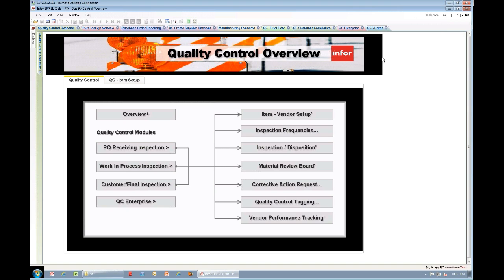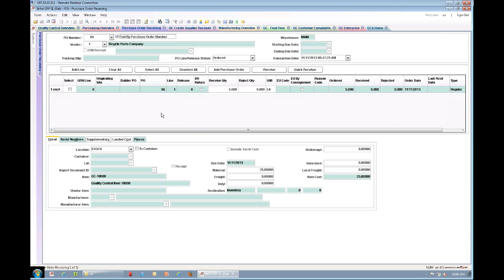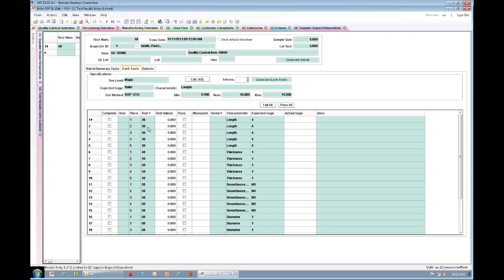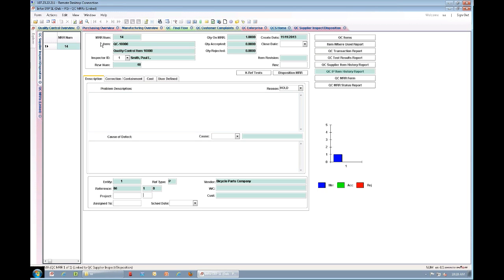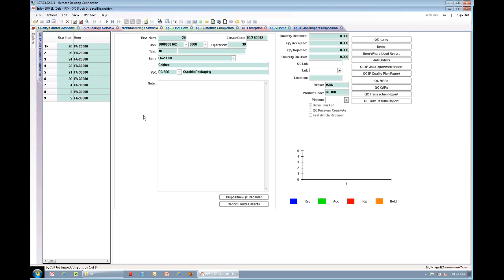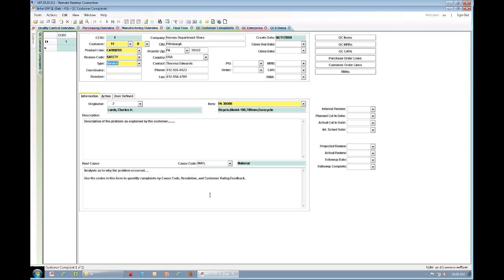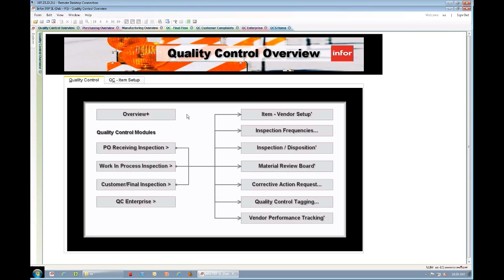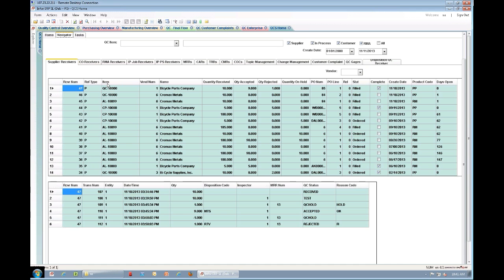QCS Quality Control Solution for Infor SyteLine ERP Manufacturing Software Godlan Demo Overview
Infor SyteLine ERP Quality Control Solution creates the framework for building a culture of continuous improvement throughout your organization.

Your customers require products made to their precise specifications. You require the same of your suppliers. You are equally committed to the same exacting level of quality within your company and across your entire organization. You face endless challenges in complying with government regulations, providing quality records to auditors and customers, and continually making improvements to your organization.

Infor SyteLine ERP Quality Control Solution supports quality activities relating to receiving, manufacturing, shipping and returns.

Our experts at Infor take pride in the 25 years' experience they've devoted to the ERP Business. We're confident that Infor™ SyteLine Quality Control Solution (QCS) will advance your business by:

• Managing quality-based processes, such as non-conformance and corrective actions
• Improving data integrity and consistency
• Enforcing a controlled, repeatable process
• Providing audit information and reporting
• Measuring cost of quality/non-conformance
• Communicating quality to everyone in the enterprise
• Improving processes
• Capturing quality data needed for compliance, such as traceability, inspection results, and reviews
• Identifying improvement opportunities
• Managing changes
• Providing quality records to auditors and customers

QCS supports quality activities of your enterprise, not just the manufacturing process. The four distinct QCS modules, all built on a common foundation of powerful quality management tools, include:

QCS Enterprise
QCS Supplier
QCS In-Process
QCS Customer

See results now.
To truly make quality every employee's responsibility, you first must have efficient and effective quality management tools. Infor SyteLine Quality Control Solution delivers the capabilities you need to make quality management an integral part of the daily responsibilities of everyone connected with your business. The solution blends first-rate quality control into the SyteLine functions that help you run your enterprise, so quality management becomes central to your company's culture.

About Godlan
Godlan is a leading manufacturing performance specialist that has been implementing integrated technology solutions since 1984. As an approved Infor Gold Channel Partner with a focus on Infor SyteLine ERP, Godlan supports the implementation of world-class processes and best practices throughout discrete manufacturing organizations.

About Infor
Infor is fundamentally changing the way information is published and consumed in the enterprise, helping 70,000 customers in 194 countries improve operations, drive growth, and quickly adapt to changes in business demands. Infor offers deep industry-specific applications and suites, engineered for speed, and with an innovative user experience design that is simple, transparent, and elegant. Infor provides flexible deployment options that give customers a choice to run their businesses in the cloud, on-premises, or both.

About SyteLine ERP 10x
Infor SyteLine ERP provides the foundation to improve business efficiency, customer service, and overall manufacturing productivity for a broad range of industries, including metal fabrication, industrial equipment and machinery, high-tech and electronics, and more. Manufacturers can now unlock the potential of their people and capabilities and get software that works the way they think with the latest release of Infor SyteLine ERP 10x. Manufacturers will be able to expand capabilities, get a new look and feel, take advantage of additional industry-specific capabilities, and increase visibility into their business at all levels.

Infor customers include:
+ 23 of the top 50 largest US hospitals
+ 43 of the top 50 industrial distributors
+ 26 of the top 35 global retailers